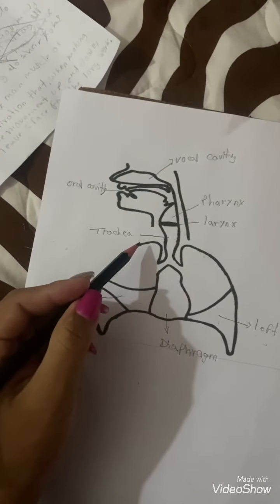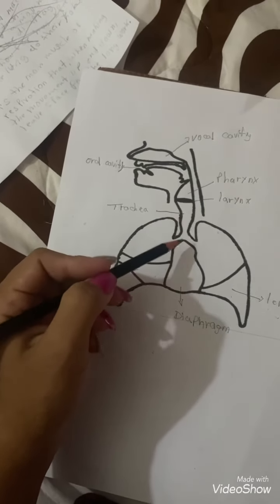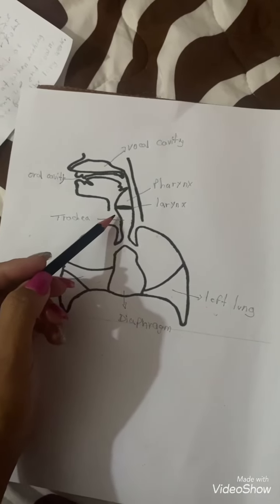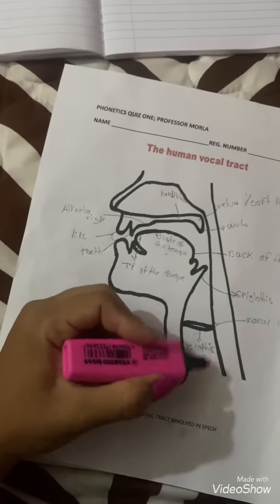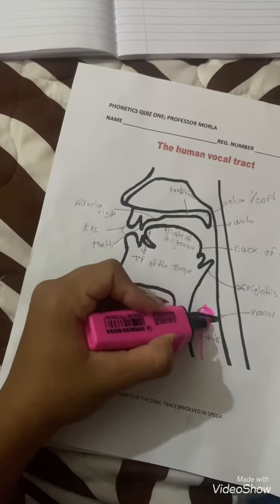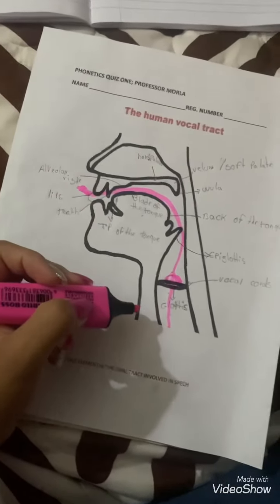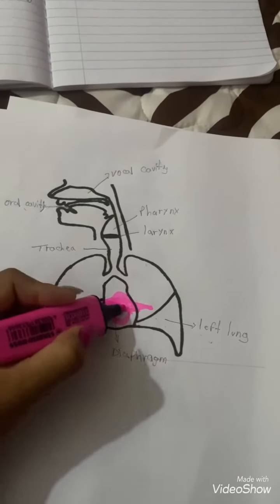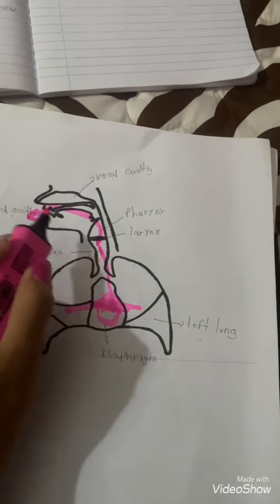The human vocal organs